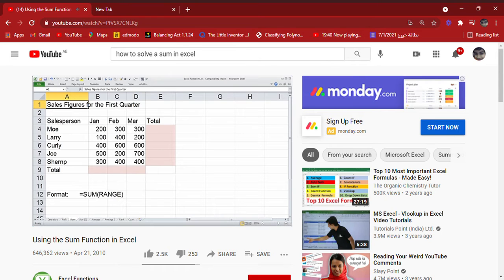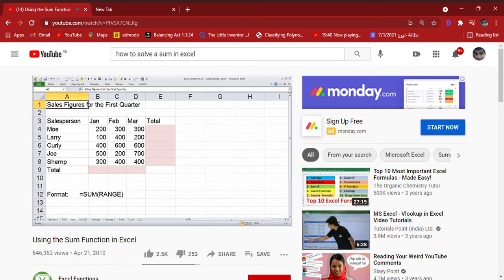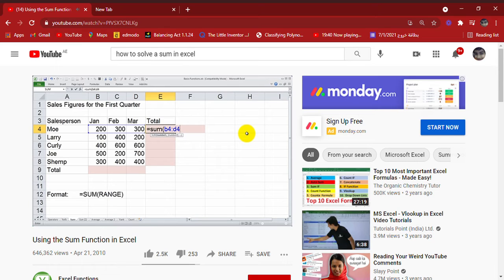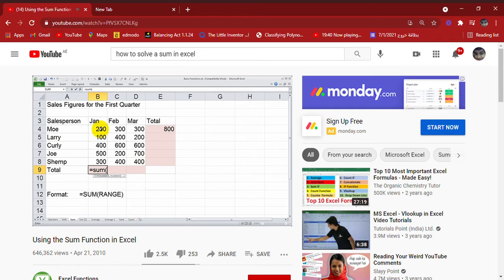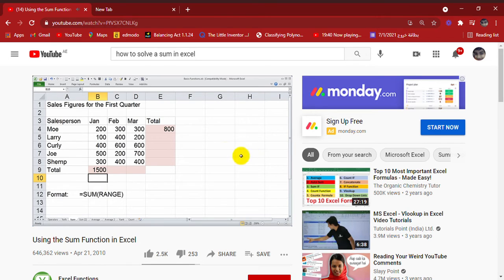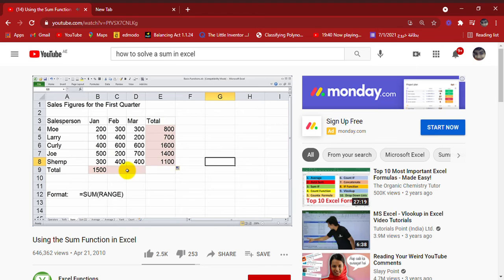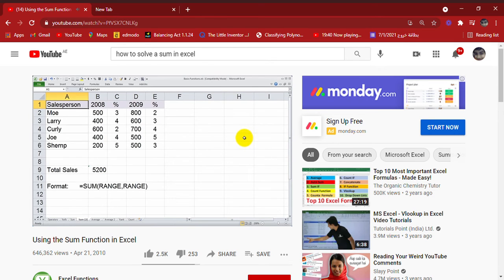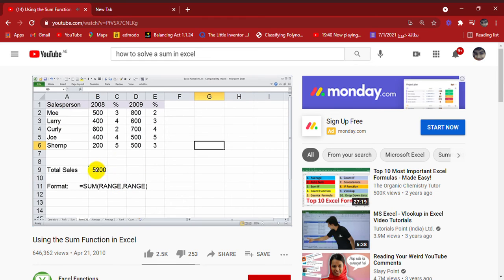Using the Sum Function in Excel [ reuploaded]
this video is reuploaded pls don't watch the first one